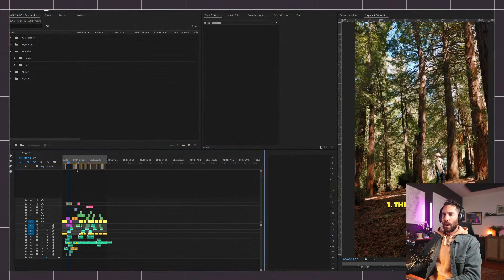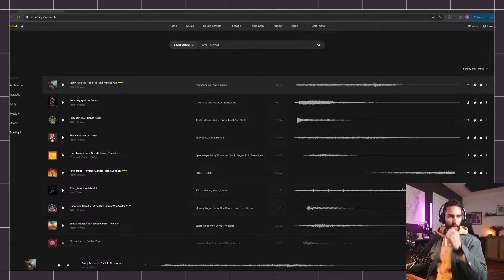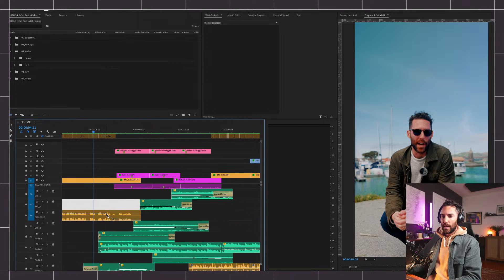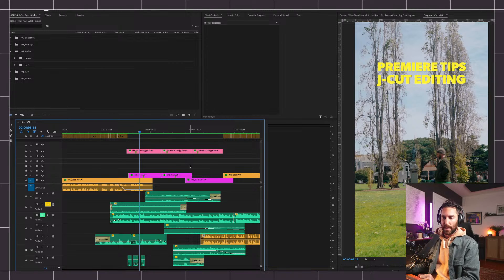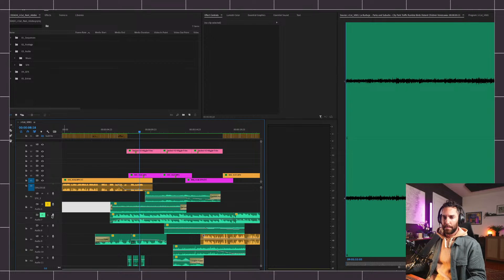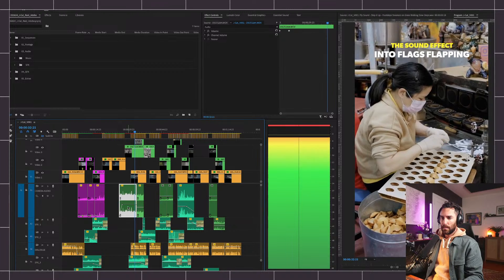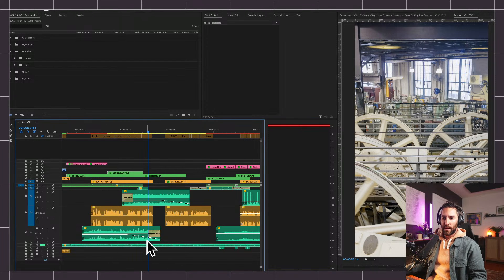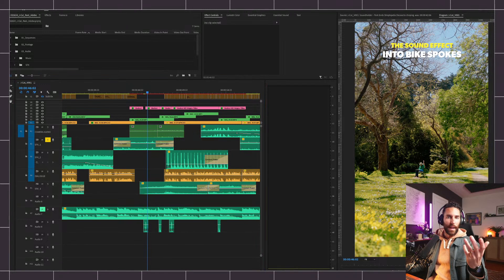Pro-Tips: Edit Audio in Premiere Pro Using J-Cut Transitions with James Bonanno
Pro-Tip: This style of editing audio with video is one of the most common ways to edit your videos. By bringing audio into your video before seeing the next visual cue, it allows the viewer to anticipate what is coming next, creating more of a professional look and sound for your videos. In this Pro-Tip, join professional filmmaker and video educator James Bonanno as he reveals some hidden audio editing tips, creating a robust sound design track to highlight the importance of proper audio editing in Premiere Pro.

00:00 Start
02:00 Best practices for cinematic J-cuts
02:40 Rendering a sequence and previewing the project
07:00 Exploring different sound elements in the sequence
09:00 Using hotkeys to set markers
11:50 Experimenting with element volume
16:00 Protips for video editors and filmmakers
16:50 James’ recording equipment